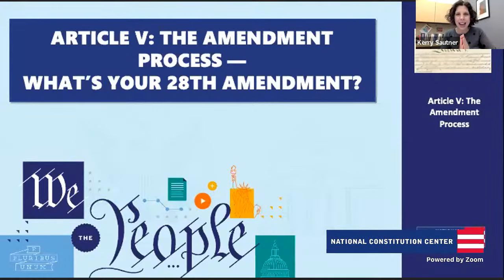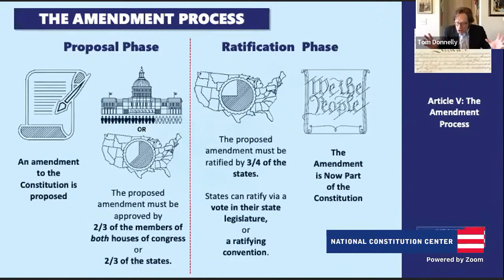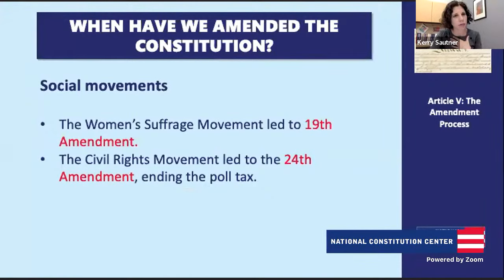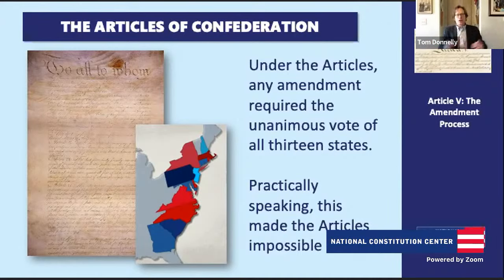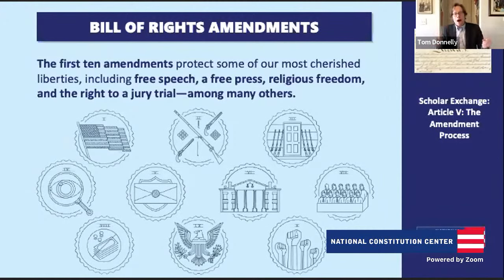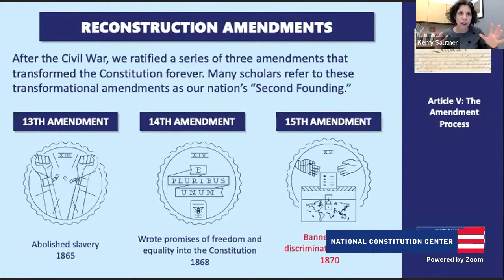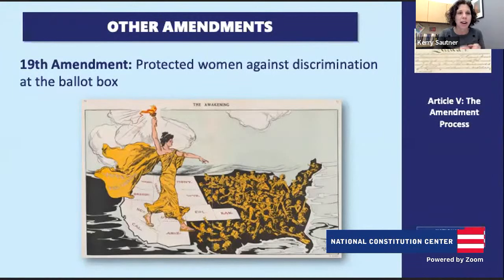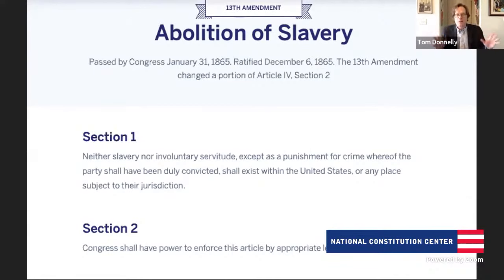Article V: The Amendment Process (Introductory Level)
Part lecture and part lively conversation, weekly classes are accessible to the public so that students, teachers, and parents can join in a constitutional discussion with National Constitution Center scholars.

Join the National Constitution Center as we explore amending the U.S. Constitution. What is the amendment process, when has it been done before, and why did the framers write this into the Constitution in the first place?